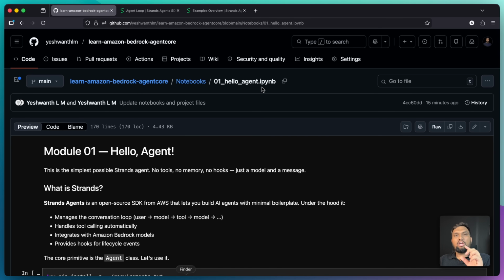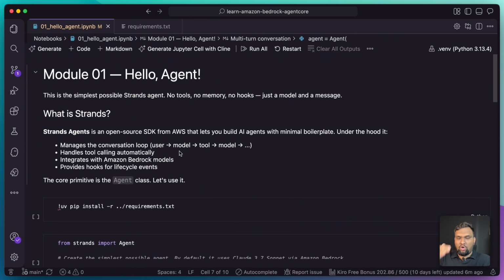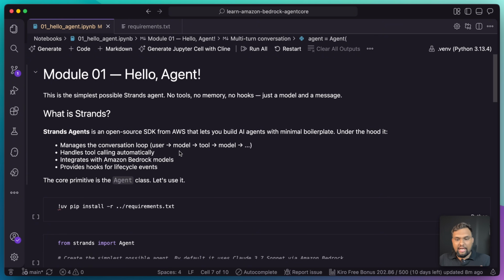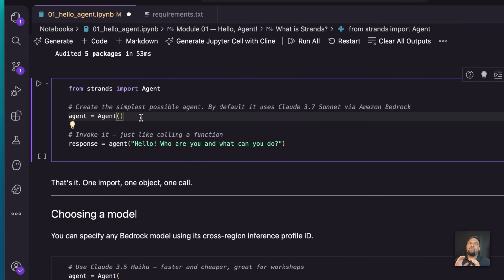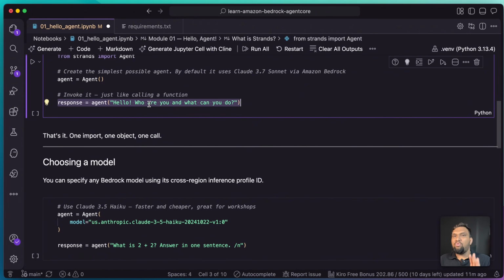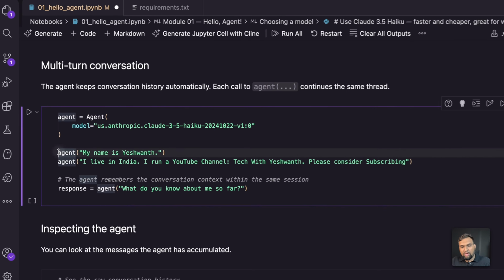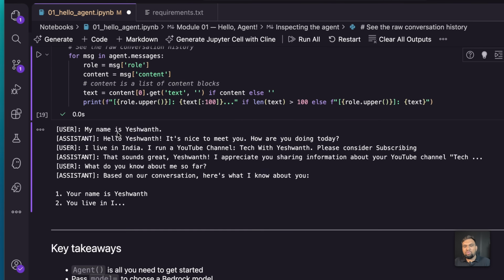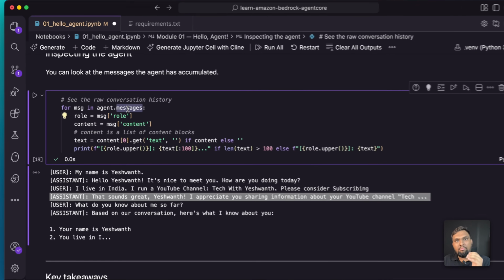Master AgentCore & Build production-ready AI agents with Strands | Introduction to Strands Framework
Master AgentCore & Build production-ready AI agents with Strands | Introduction to Strands Framework | Create an Hello World Agent using Strands SDK

About the Course:
Master Amazon Bedrock AgentCore and Build production-ready AI agents with Strands SDK

This course contains the use of artificial intelligence. Master Amazon Bedrock AgentCore and build production-ready AI agents. This comprehensive course takes you from zero to deploying intelligent, multi-agent systems that integrate with real enterprise tools—all using AWS's newest agentic AI platform.

Whether you're an enterprise developer rushing to deploy AI agents in production, or a seasoned AWS engineer transitioning into agentic AI, this course gives you everything you need to build sophisticated AI systems that actually ship to production.

What You'll Learn - Foundation & Core Services:

AgentCore Quick Start – Deploy your first intelligent agent in 15 minutes using Amazon Bedrock

AgentCore Runtime Integration – Master ANY agent framework: Strands, LangGraph, CrewAI, or custom Python implementations

AgentCore Gateway – Connect agents to MCP servers, third-party APIs, and internal tools with secure credential management

AgentCore Memory – Implement conversation history, long-term memory, and context-aware agents that remember user preferences

AgentCore Identity – Handle OAuth flows, API key management, and IAM integration for secure, multi-user agent systems

AgentCore Observability - Leverage the Amazon CloudWatch GenAI Observability Dashboard and integrate with 3rd Party tools via OpenTelemetry

AgentCore Code Interpreter – Let agents write and execute Python code dynamically for data analysis and computation

AgentCore Browser Tools – Enable agents to navigate websites, extract data, and interact with web applications autonomously

Hands-On Learning: 8+ Production Labs
This isn't just lectures—you'll build real applications through comprehensive, step-by-step labs.